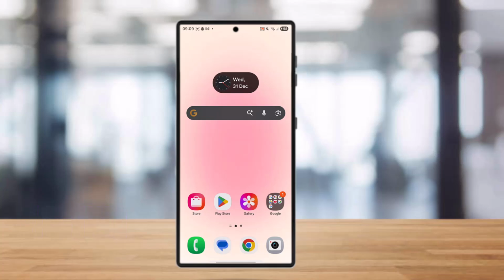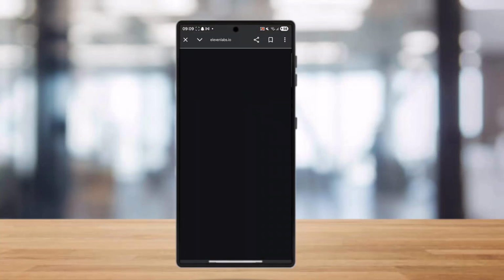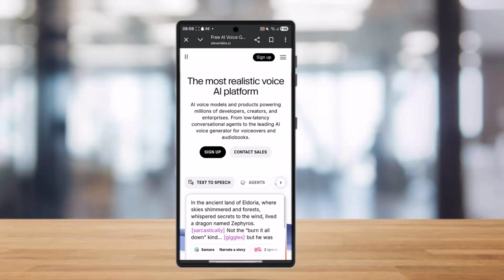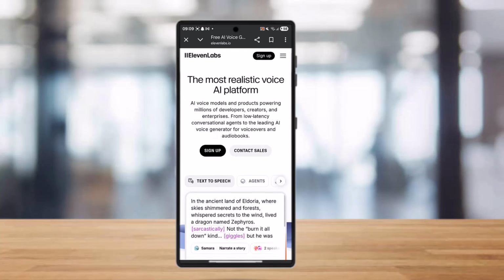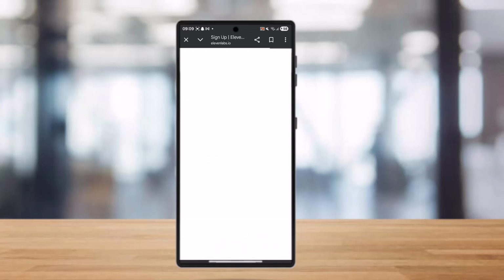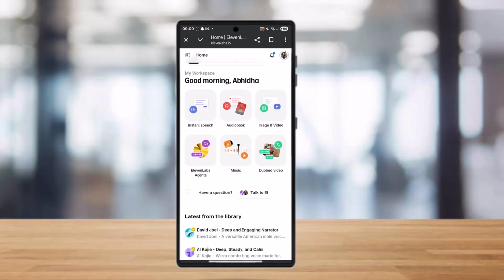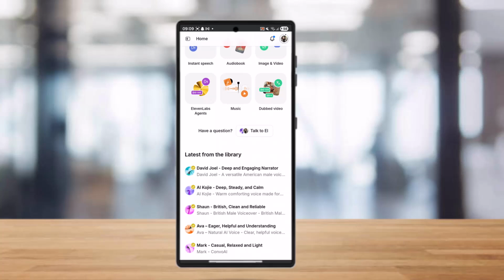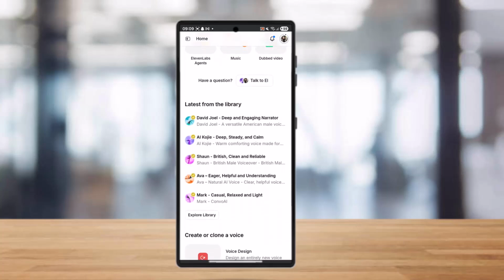How To Clone Your Voice For AI Videos In ElevenLabs !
Want to create your own AI voice for videos and content creation? In this video, you’ll learn how to clone your voice using ElevenLabs, one of the most advanced AI voice generation tools available today. Whether you’re a YouTuber, content creator, or digital storyteller, this ElevenLabs tutorial will help you create a realistic AI voice version of yourself for narration and videos.

We’ll guide you through the process of getting started with ElevenLabs, where you first sign up and navigate to the voice cloning section. You’ll learn the difference between instant voice cloning, which requires just a few minutes of audio, and professional voice cloning, which uses longer, high-quality recordings for more accurate and natural results.

Next, we explain how to prepare your voice sample by recording clear audio in a quiet environment and uploading it in the recommended WAV format. You’ll also learn how to name your cloned voice, complete verification steps, and let the system process your data to create a personalized AI voice model.

Once your voice is ready, you can use it inside the text-to-speech interface and adjust settings like stability and similarity for better narration quality in AI videos. If you’re searching for a simple guide on voice cloning in ElevenLabs, this video is perfect for you.